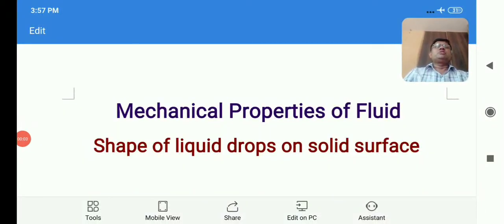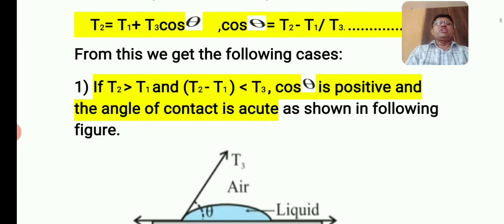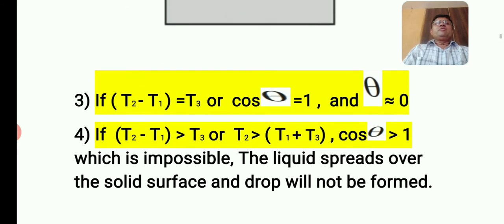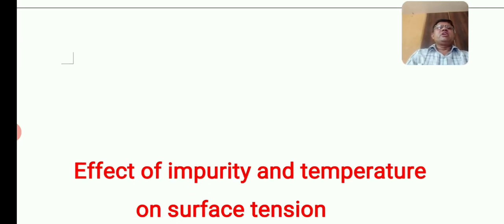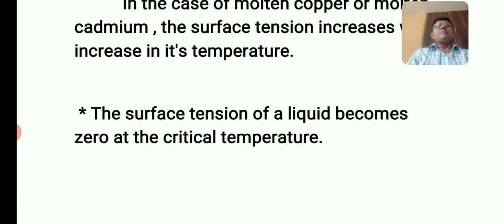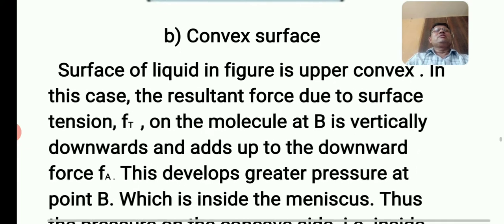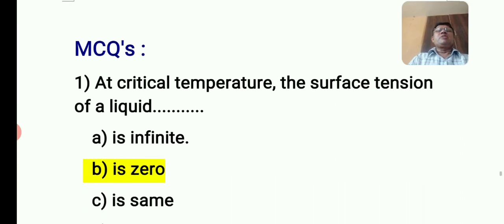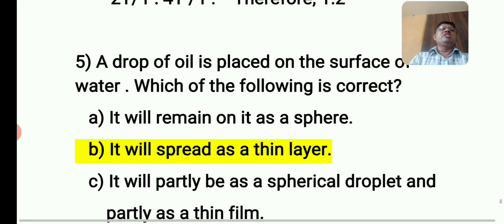Mechanical properties of fluid: Shape of liquid drops on solid surface